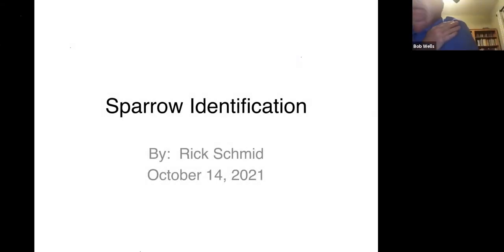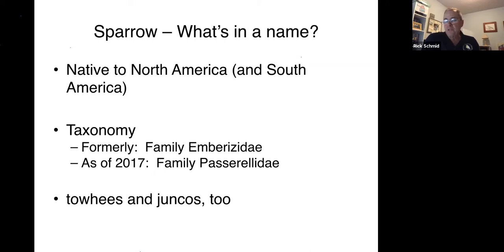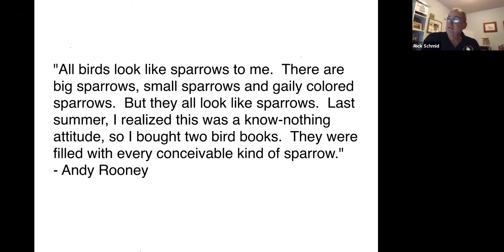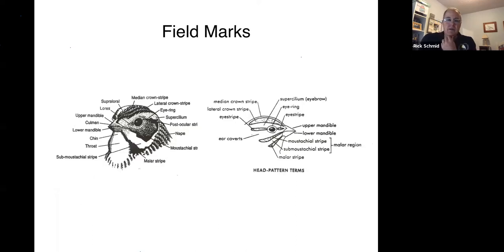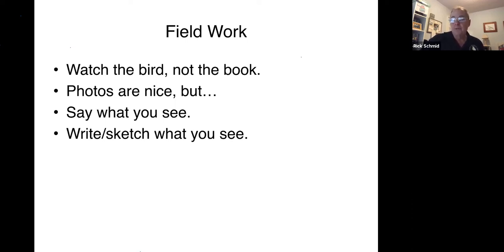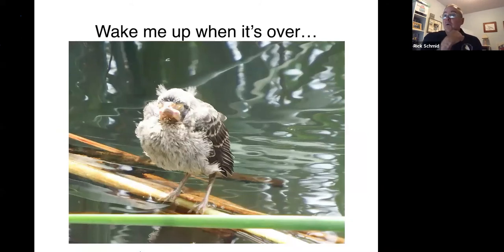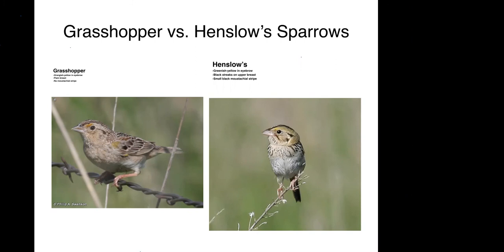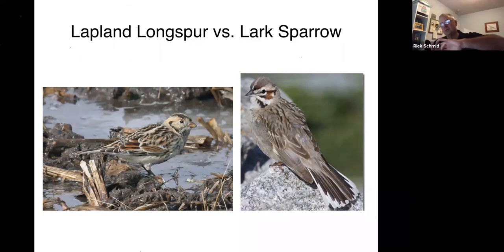Sparrow Identification | October 2021 Meeting